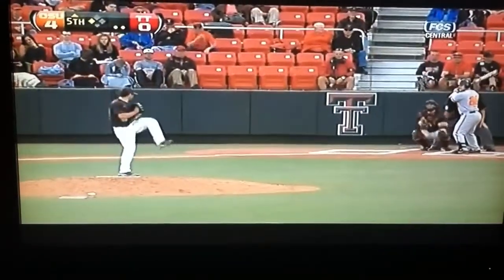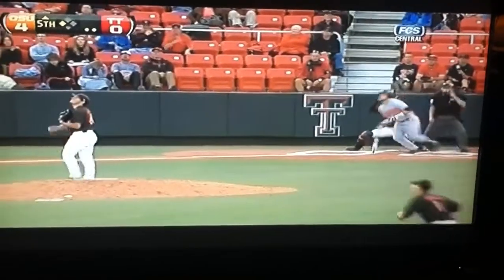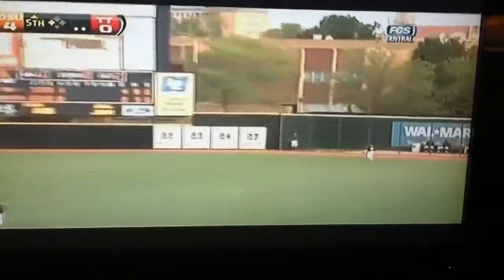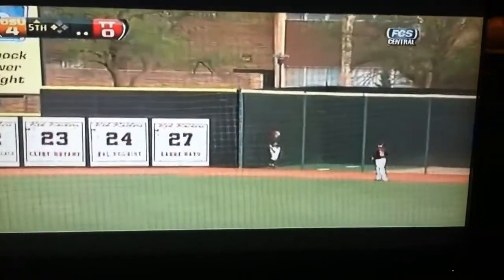Zach Fish HR vs Texas Tech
Ok state baseball